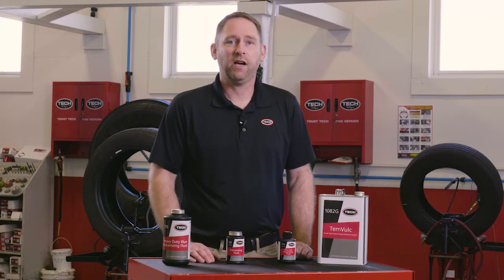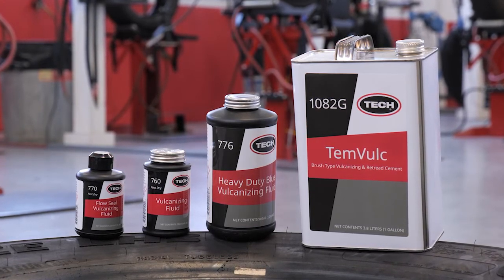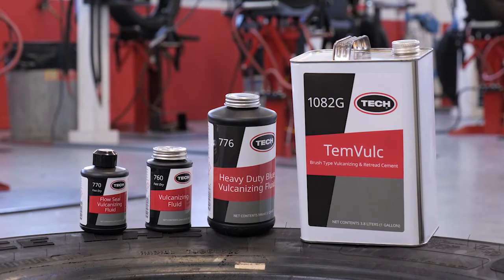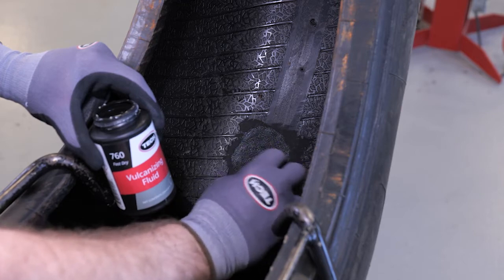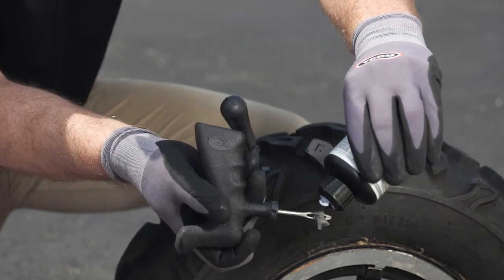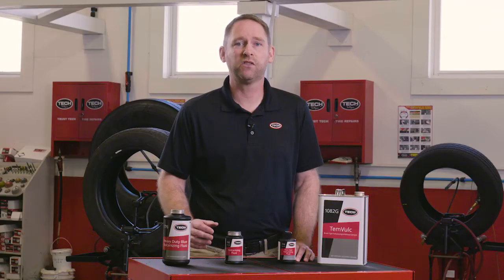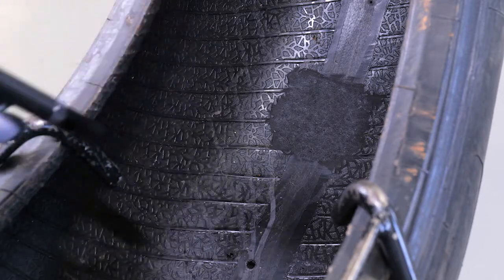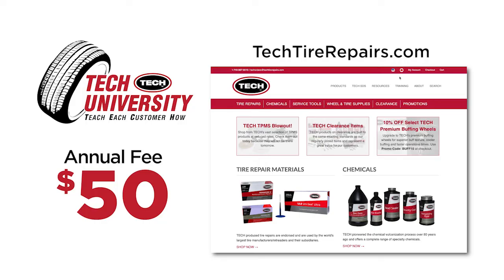TECH Vulcanizing Fluids Chemically Bond TECH Repairs to the Tire